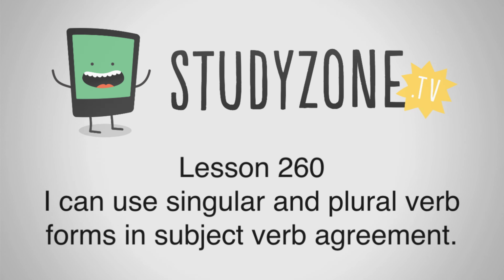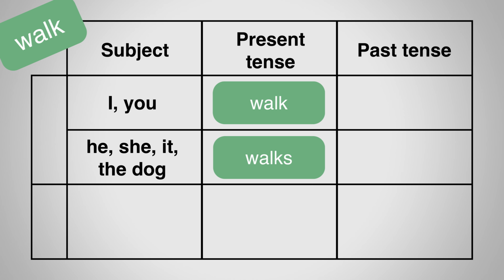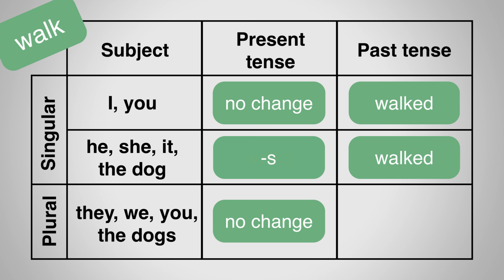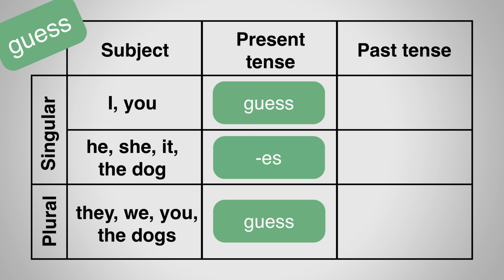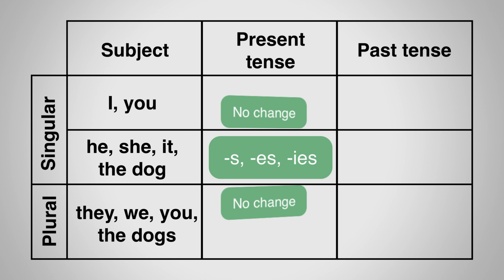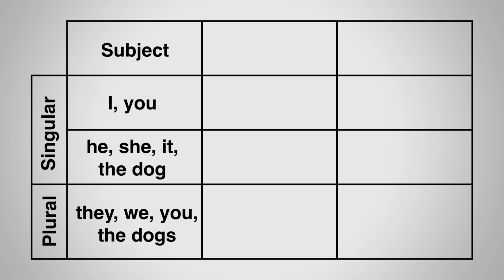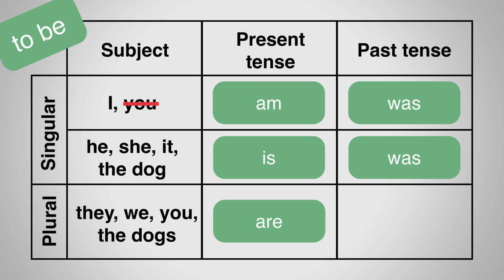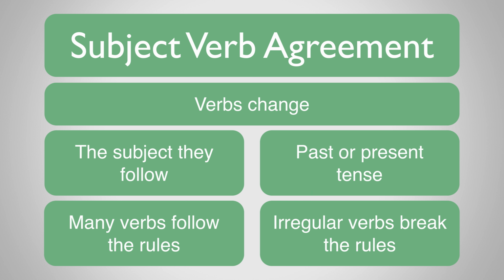I can use singular and plural verb forms in subject verb agreement.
In this lesson you will learn to recognise the correct verb form for a given subject in a given tense. You will also learn some general rules that can be applied to regular verbs. Finally, you will learn how some irregular verbs break these common rules. (Studyzone.tv Lesson 260)